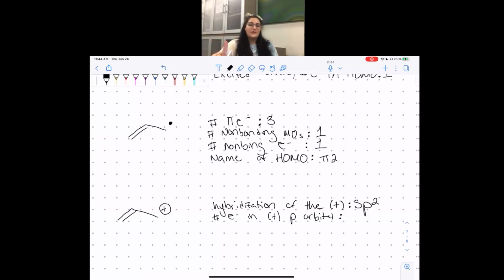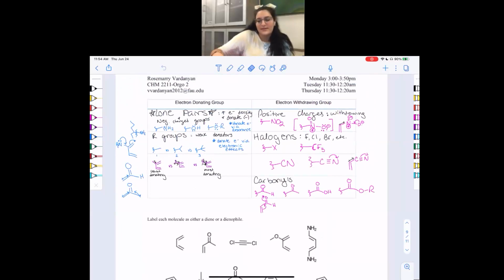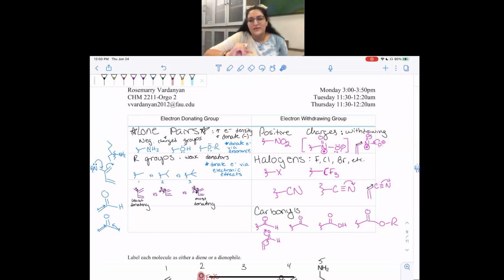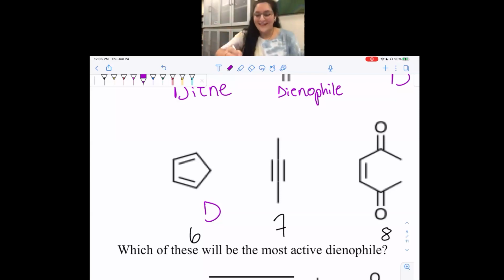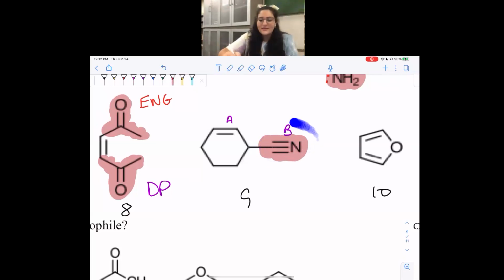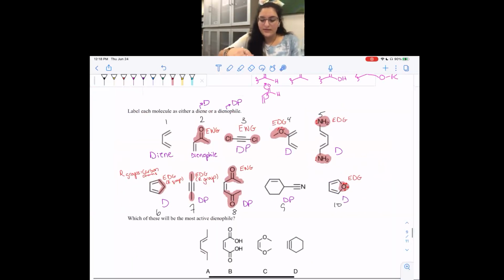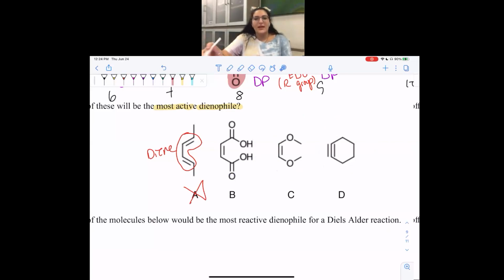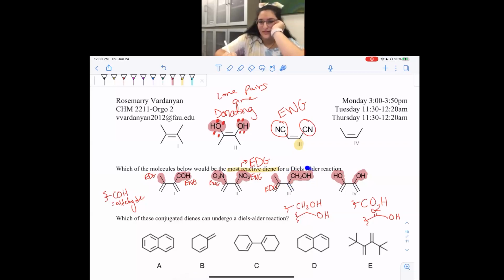Thursday, June 24 SI